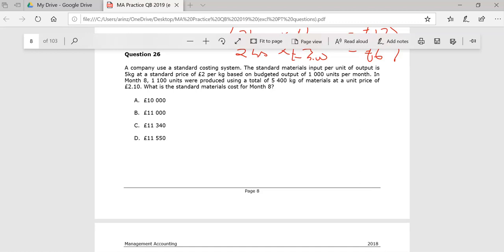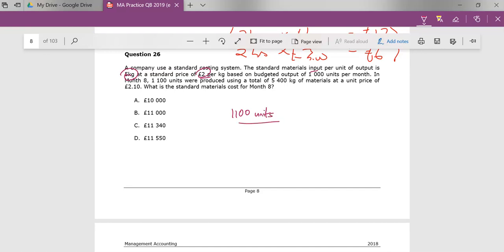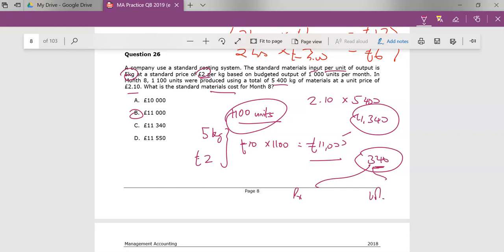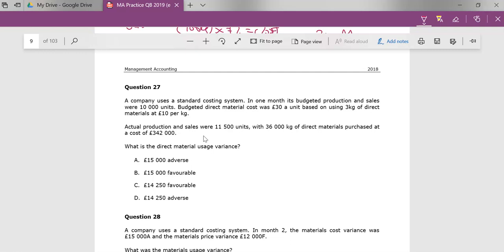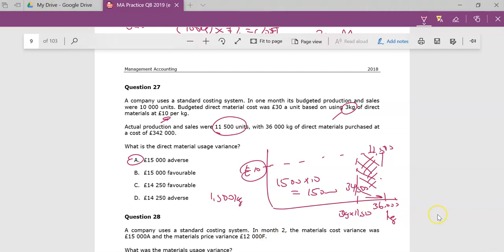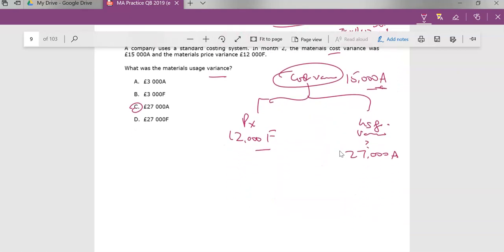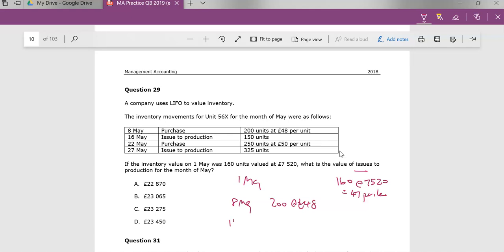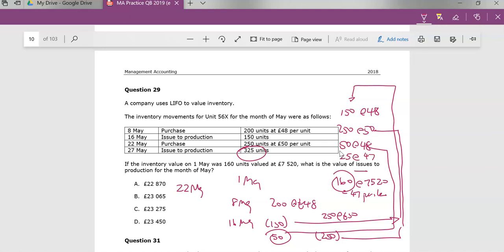PM QB Q26 30